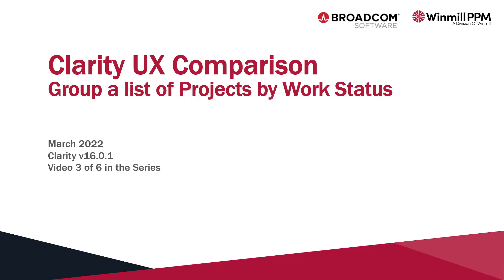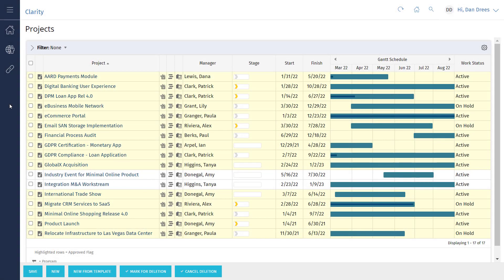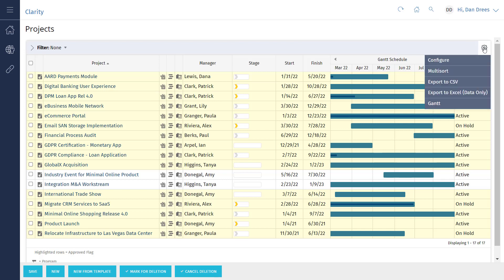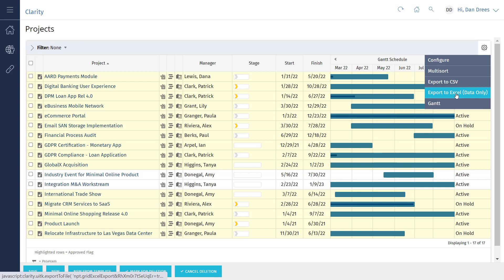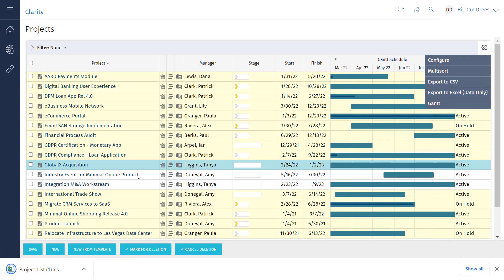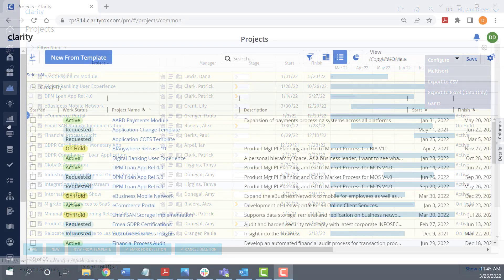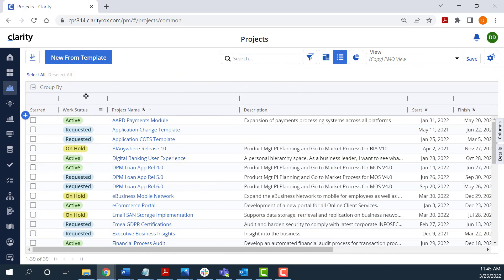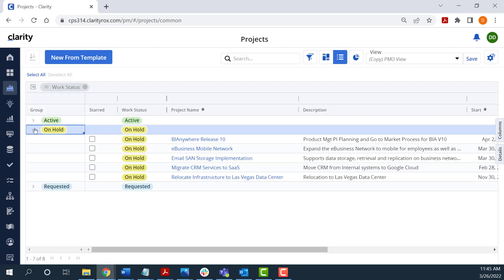Classic PPM vs. Clarity’s Modern UI - Video 3: Produce a Report of Projects Grouped by Work Status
This video highlights the ease in which data can be presented in the Modern UI. Creating a report that groups data in Classic PPM requires exporting the data to Excel, but in the Modern UI, it can all be done with a few clicks.